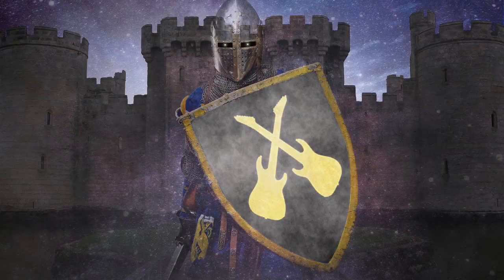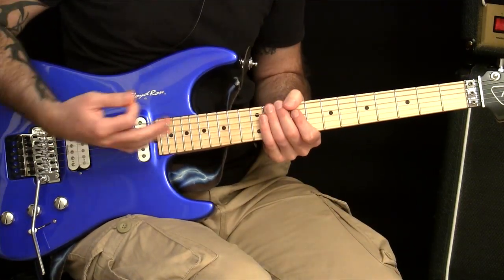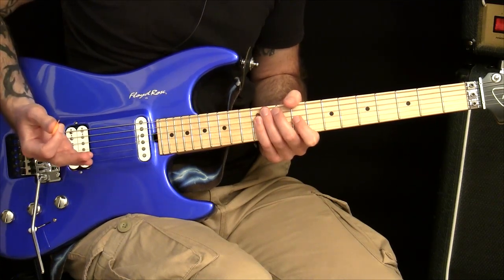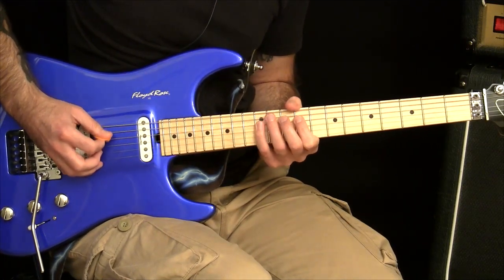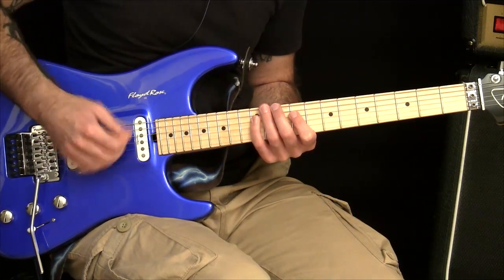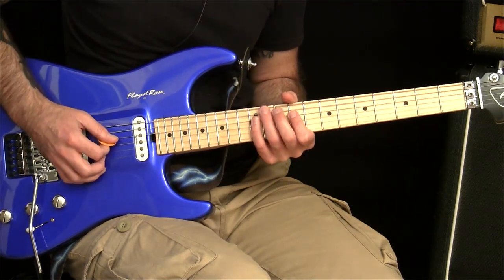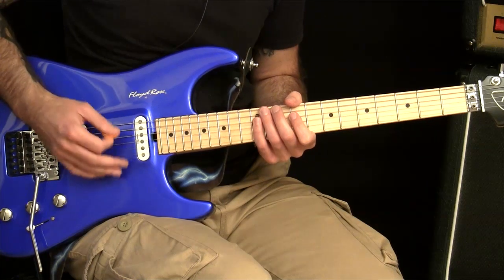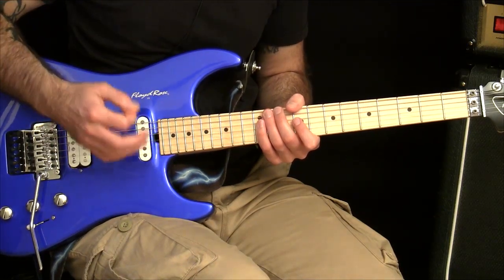Make String Crossing Super Easy - How to Play Guitar Faster episode 05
★☆★Free speed exercises in 'The Warm Up'★☆★

Learn how to increase your picking speed and play guitar faster than ever. Increase your legato speed. Learn how to pick across strings. How to practice guitar for speed.